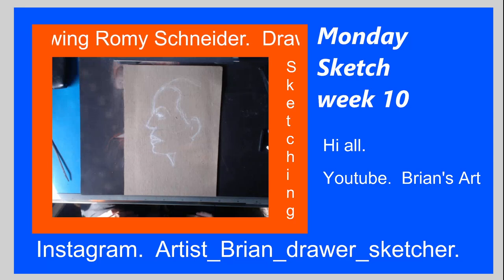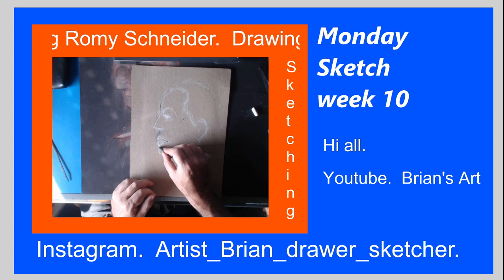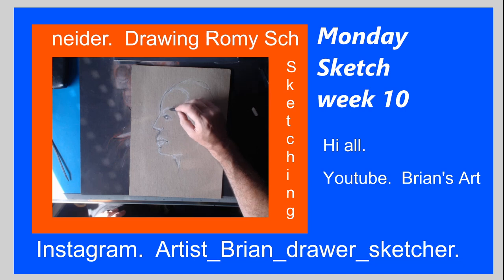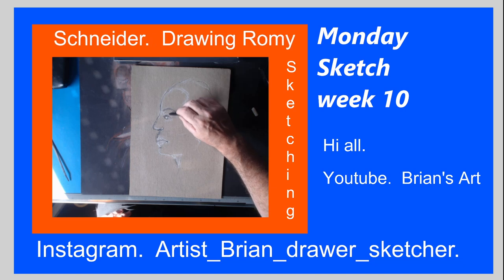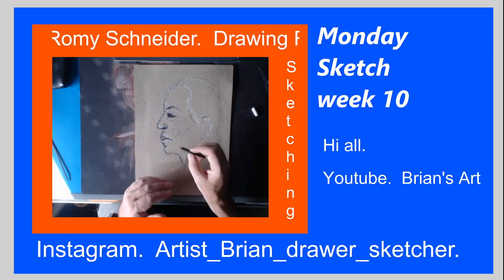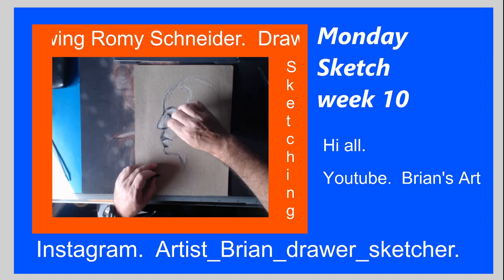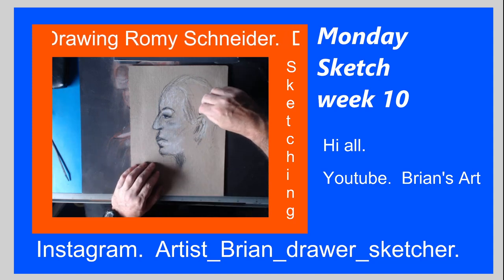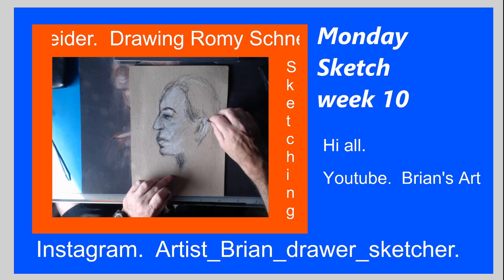Sketching Romy Schneider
Sketching